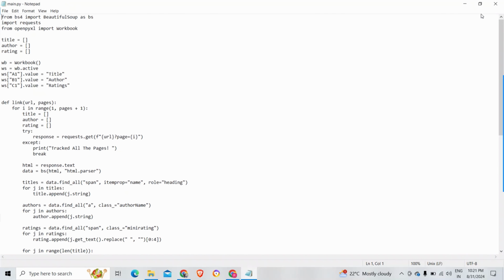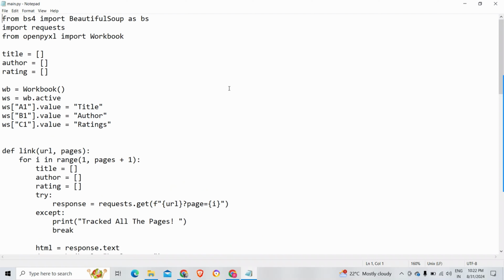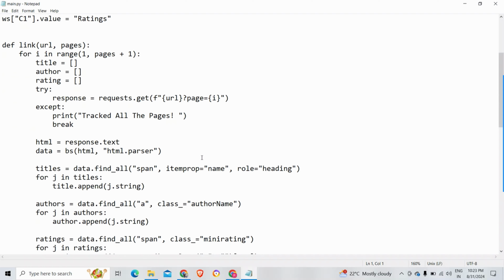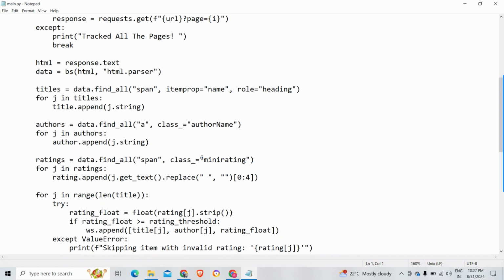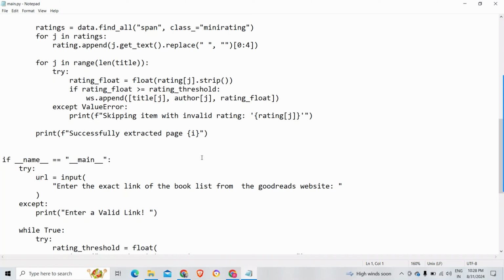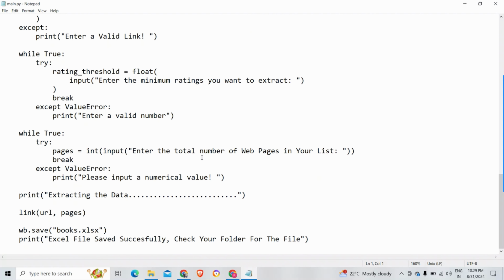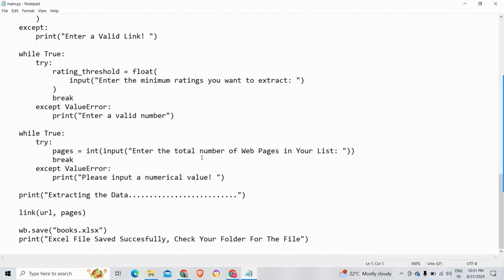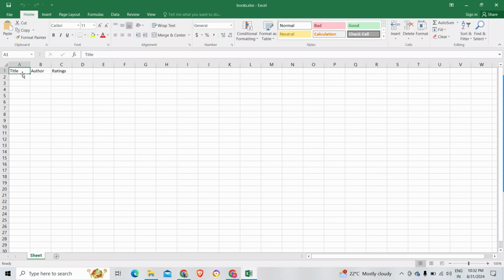Goodreads Book Scraper and Excel Exporter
This web scraping program extracts book titles, authors, and ratings from a Goodreads book list. The user provides a Goodreads URL, a minimum rating threshold, and the number of pages to scrape. The program fetches the data, filters books based on the rating threshold, and then exports the filtered data to an Excel file using the openpyxl library. The final Excel file contains the titles, authors, and ratings of the books that meet the user's criteria.